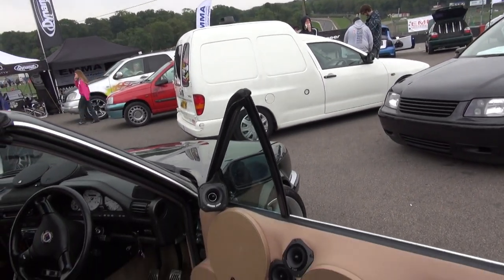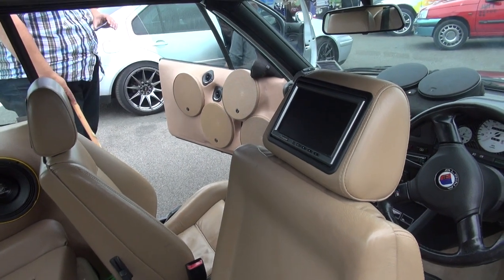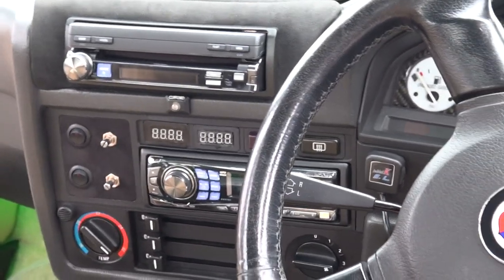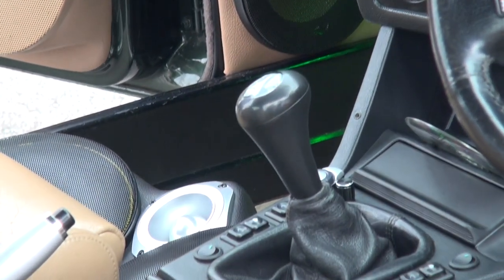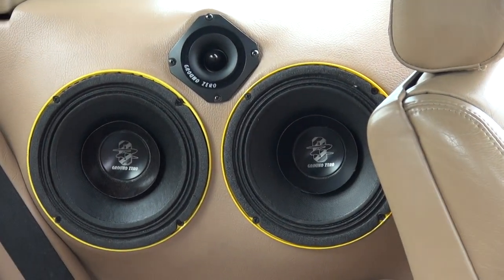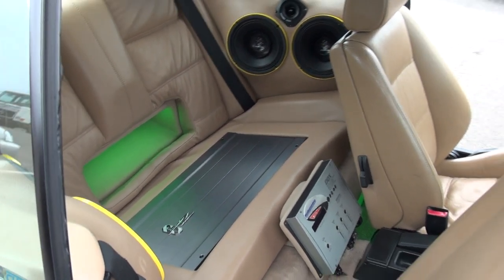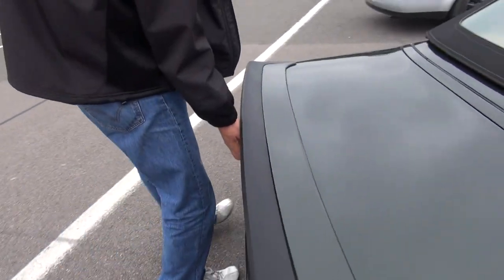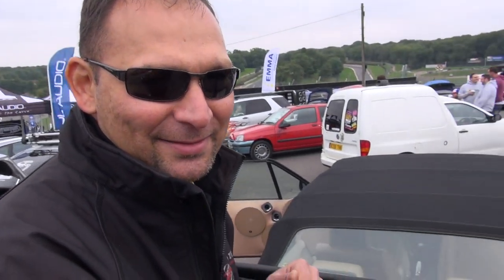ICEMAN'S BMW CABRIOLET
The Winner of the UK EMMA Racing sound off contest that takes concours condition, installation beauty and compliance as well as sound quality and accuracy into account.

Ian "ICEMAN" Pinder shows us around his wickedly over engineered Ground Zero, Alpine-driven audio visual system in his BMW convertible. If you thought you could not get big audio into a cabrio...well, you were WRONG!

Filmed on the Sony HDR-CX730 Handycam.

Follow me on twitter for stuff that links this to my work on AnglersMailTV as well as my BBC radio bits: @TheAdamRayner Check out for reviews and stuff about car hifi, both boom systems and true hifi.